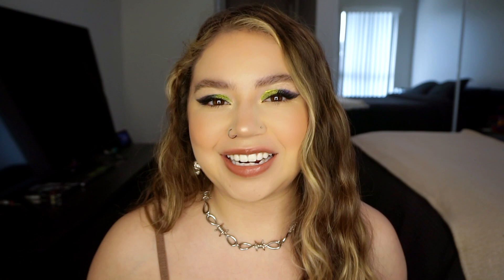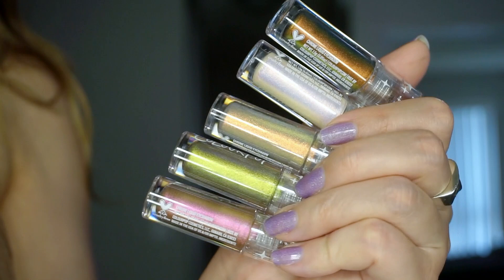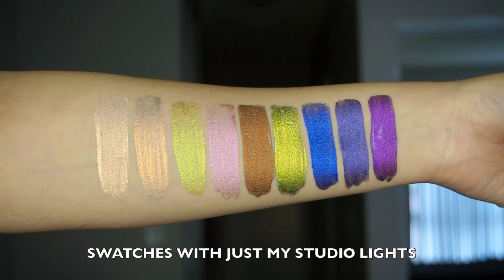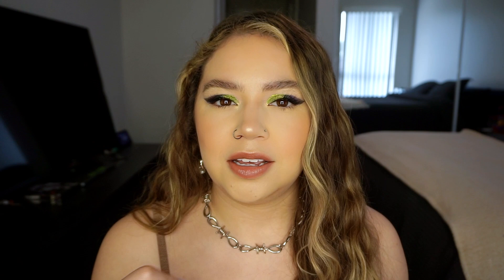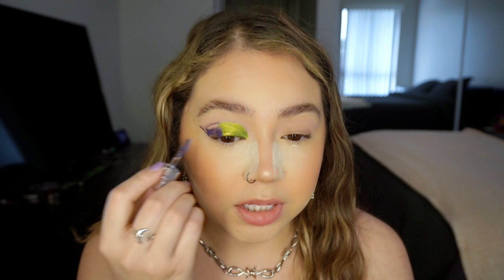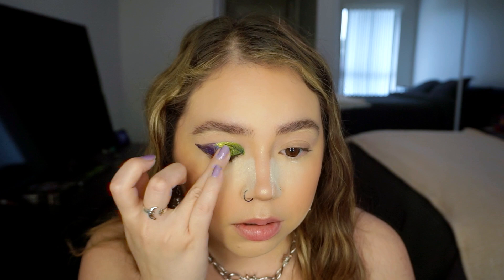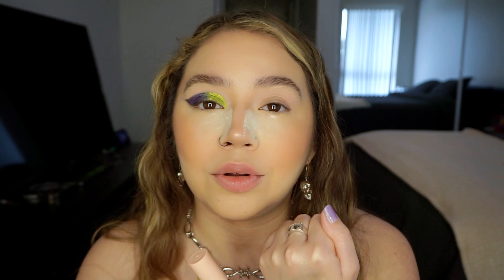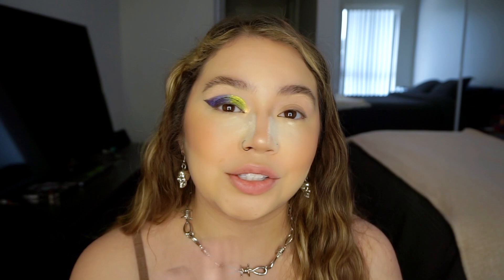NEW COLOURPOP CHROME LIQUID SHADOWS | SWATCHES, REVIEW + TUTORIAL | Makeupbytreenz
Hi guys! Today we are going to be playing around with the new Colourpop Chrome Liquid Shadows! We first saw these in the Legend of Korra collection, so now we have a full line with 9 new shades! I'll be doing swatches, a tutorial and giving my review as well! I hope you enjoy!

LAUNCHING 4/20 @ 10AM PST / 4/30 @ Ulta!
*exclusions apply!

CHROME LIQUID SHADOWS $12 EACH
Glaze
Sweetzer Ave
See U Later
Bliss
Decode
Beetle
Morpho
Same Vibe
Supernova

About Face Kiwi Fuzz Lip Butter

CODE: MAKEUPBYTREENZ